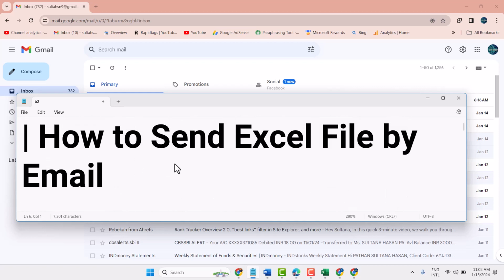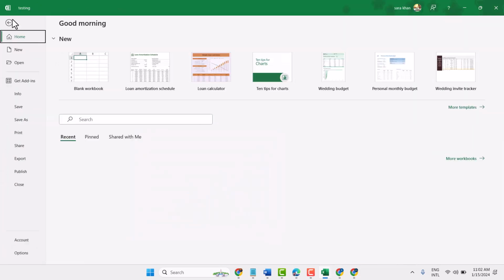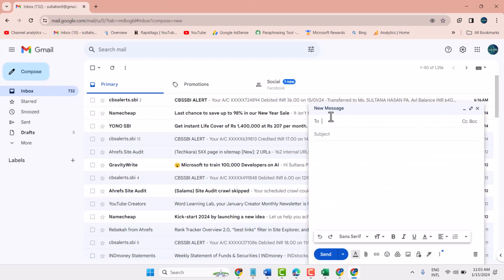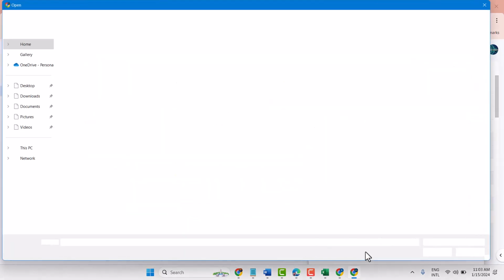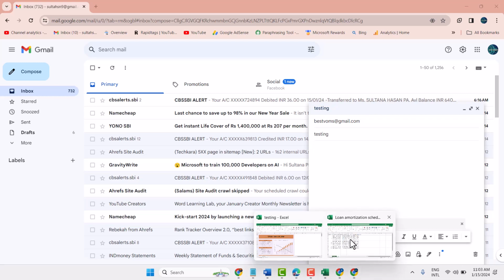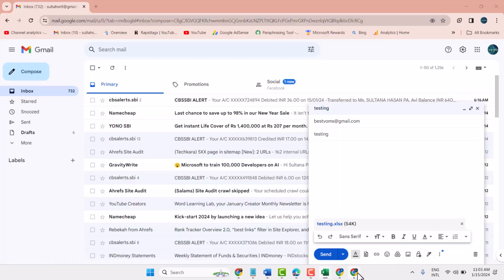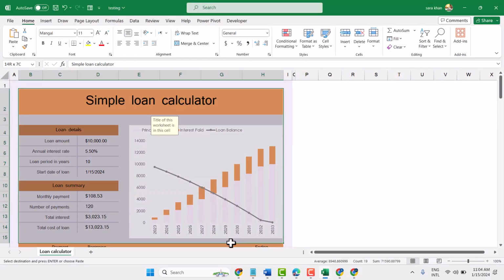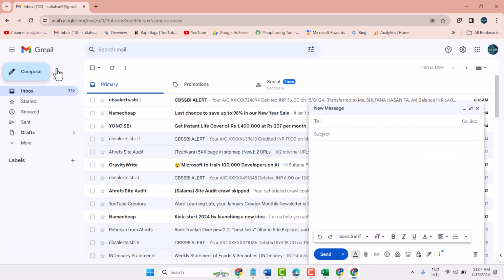How to Send Excel File By Gmail | Send Excel File by Email [2024]